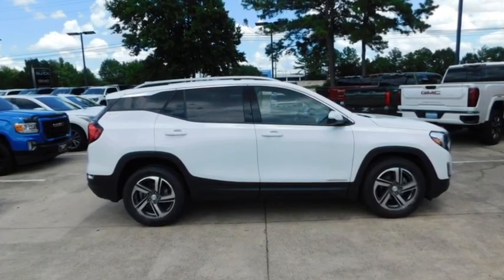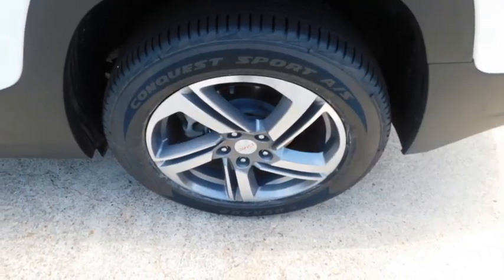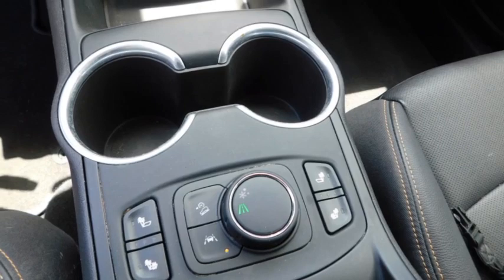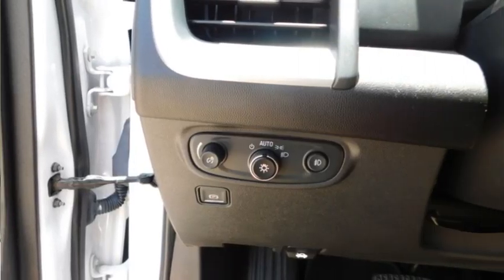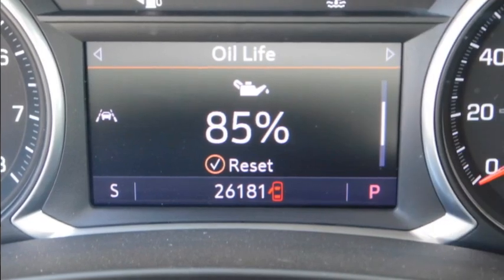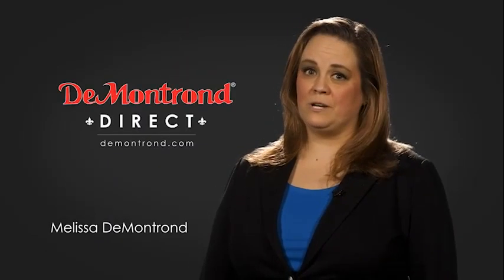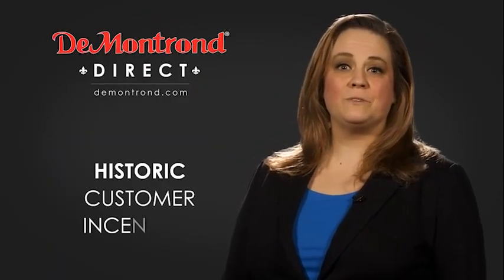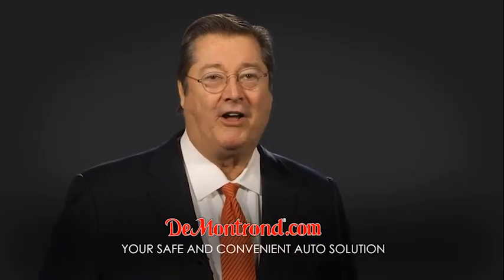2021 GMC Terrain XML302998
2021 GMC Terrain SLT

Home of Warranty Forever. At no cost to you.brbrRecent Arrival!brbrWhite 2021 GMC Terrain SLT FWD 9-Speed Automatic 1.5L DOHCbrbrLOCAL TRADE, APPLE CARPLAY, ANDROID AUTO.brbrOdometer is 33192 miles below market average! 25/30 City/Highway MPGbrbrbr2 USB Data Ports, 2 USB Data Ports w/SD Card Reader, 3.47 Axle Ratio, 4-Wheel Disc Brakes, 6 Speakers, 6-Speaker Audio System Feature, 8-Way Power Driver Seat Adjuster, ABS brakes, Air Conditioning, Alloy wheels, AM/FM radio: SiriusXM, Apple CarPlay/Android Auto, Auto High-beam Headlights, Auto-dimming door mirrors, Auto-dimming Rear-View mirror, Automatic temperature control, Bluetooth?? For Phone, Brake assist, Bumpers: body-color, Compass, Delay-off headlights, Driver & Front Passenger Heated Seats, Driver door bin, Driver vanity mirror, Dual front impact airbags, Dual front side impact airbags, Electronic Stability Control, Emergency communication system: OnStar and GMC connected services capable, Exterior Parking Camera Rear, Four wheel independent suspension, Front anti-roll bar, Front Bucket Seats, Front Center Armrest, Front dual zone A/C, Front fog lights, Front reading lights, Fully automatic headlights, Garage door transmitter, Heated door mirrors, Heated front seats, Heated steering wheel, High-Intensity Discharge Headlights, Illuminated entry, Low tire pressure warning, Memory seat, Occupant sensing airbag, Outside temperature display, Overhead airbag, Overhead console, Panic alarm, Passenger door bin, Passenger vanity mirror, Perforated Leather-Appointed Seat Trim, Power door mirrors, Power Driver Lumbar Control, Power driver seat, Power Liftgate, Power passenger seat, Power steering, Power windows, Radio data system, Radio: GMC Infotainment Audio System w/8 Display, Rear anti-roll bar, Rear seat center armrest, Rear window defroster, Rear window wiper, Remote keyless entry, Roof rack: rails only, Security system, SiriusXM Radio, Speed control, Speed-sensing steering, Split folding rear seat, Spoiler, Steering wheel mounted audio controls, Tachometer, Telescoping steering wheel, Tilt steering wheel, Traction control, Trip computer, Turn signal indicator mirrors, Variably intermittent wipers, and Wheels: 18 x 7 Machined Aluminum w/Gray Accents.